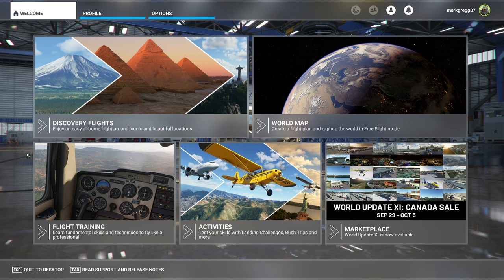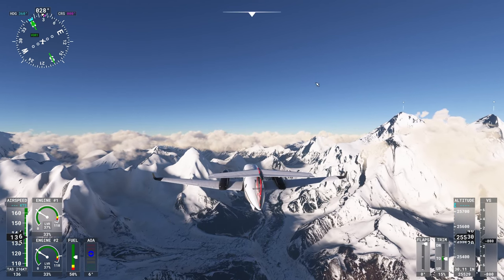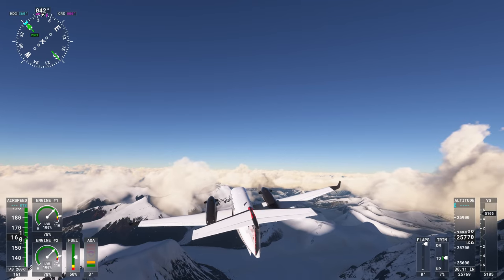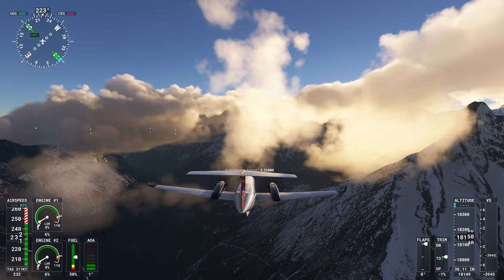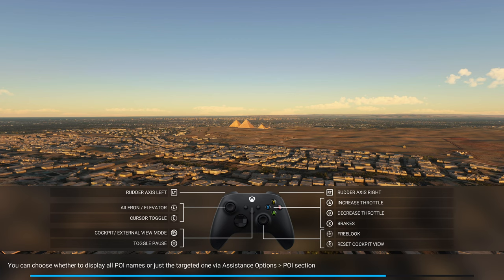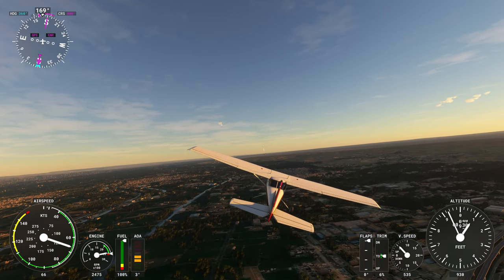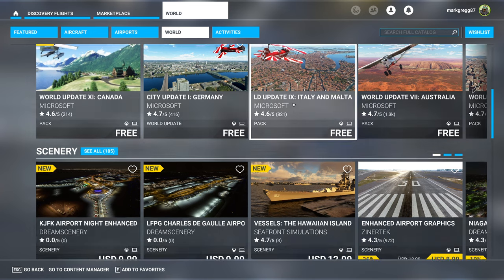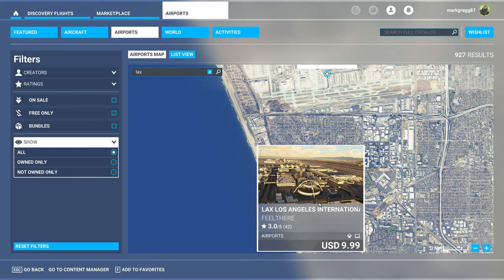A Whole New World - Let's Play 01 - Microsoft Flight Simulator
Hey folks we're gonna fly some planes and have some good times. Come and join!

About Game:

The Microsoft Flight Simulator Game of the Year (GOTY) Edition celebrates all the positive feedback, reviews and awards garnered, but it is also a “Thank You” to our fans – new and old – that have made Microsoft Flight Simulator such a phenomenon. Best of all, the Microsoft Flight Simulator Game of the Year Edition will be available as a free update for existing players on PC.

My Setup:
-Tuf Gaming x570-pro, AMD Ryzen 9 5900x, MSI RTX 3090 TI, Samson G-Track Pro Mic, Elgato 4K60 Pro